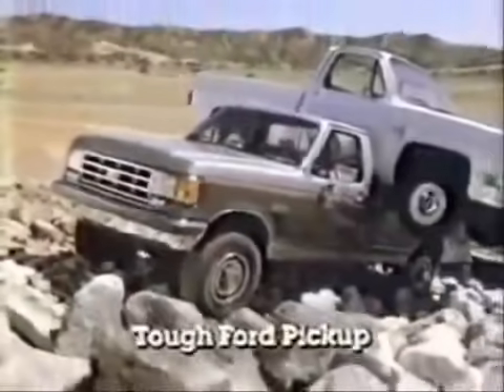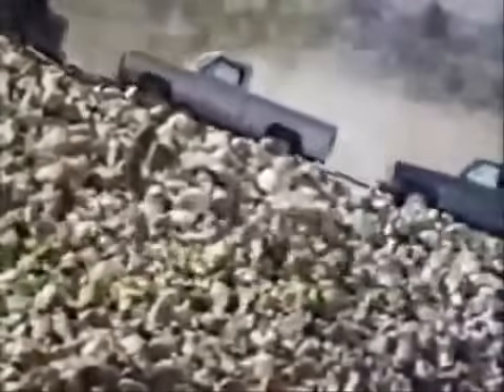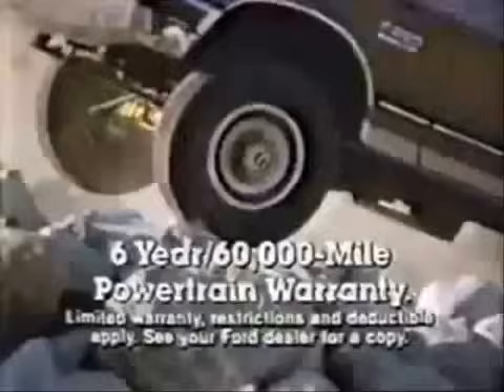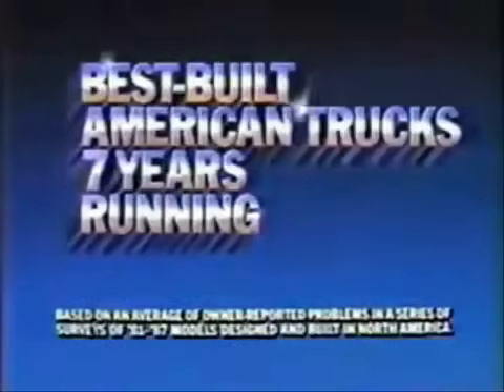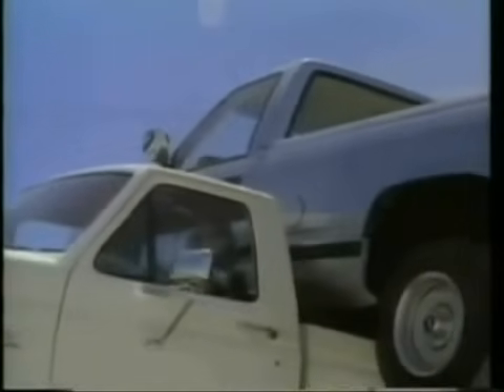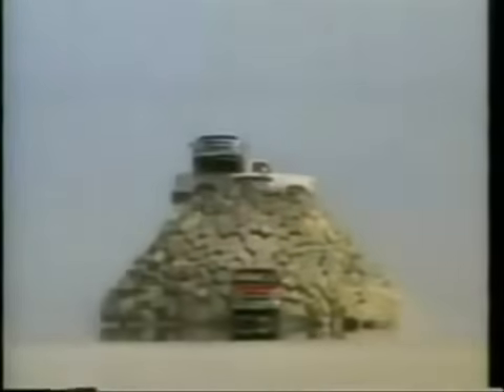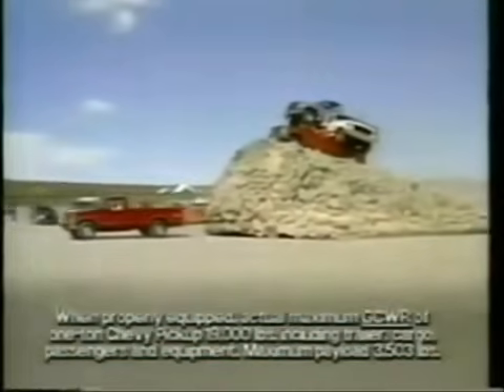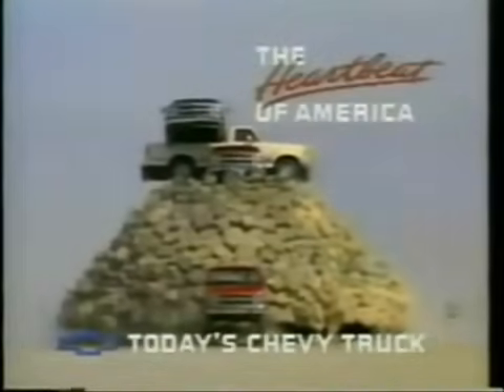1987 Ford F250 vs 1987 Chevrolet CK Commercial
Freaken' Cool commercials back in the day :D